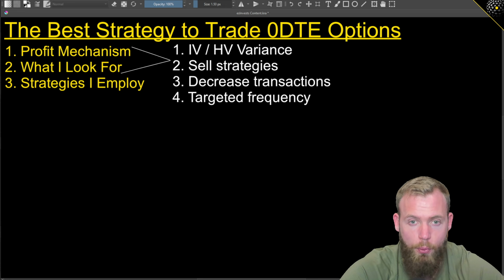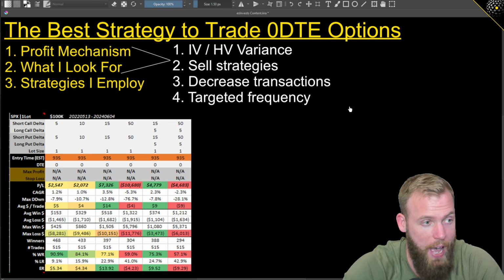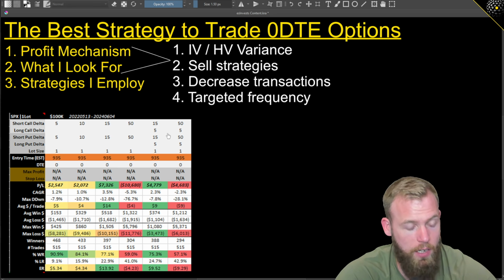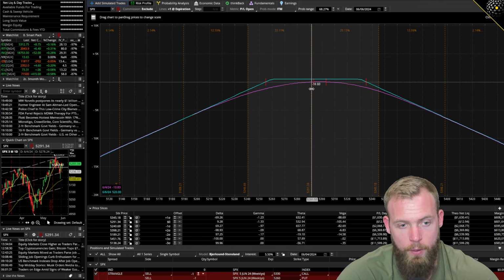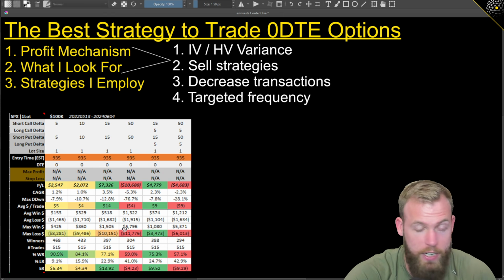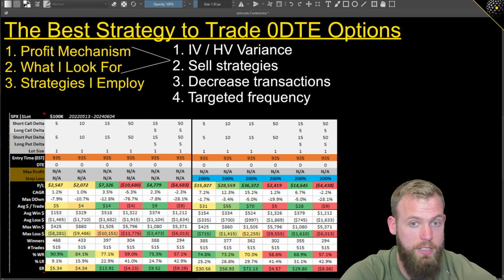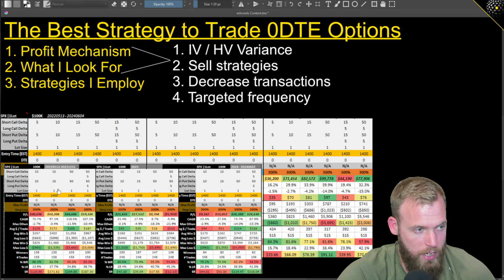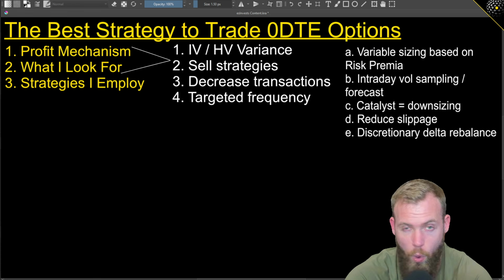Searching for the Best 0DTE SPX Options Strategy